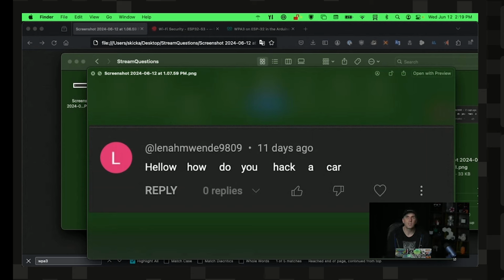Hacker Q&A: How Would You Hack a Car?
Most modern cars are connected, and the way to hack vehicles in most cases has moved to the cloud.

From telematics vulnerabilities to dealer login options enabled by default requiring only a vehicle's VIN, hackers can start, stop, or unlock a car remotely.